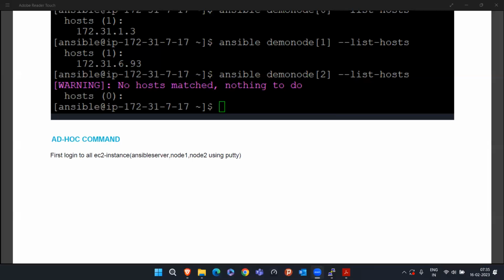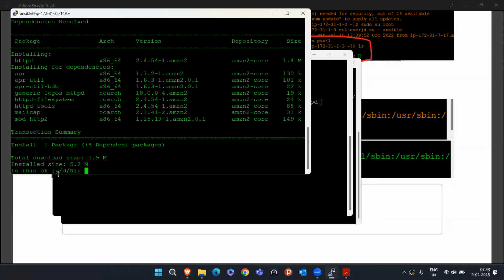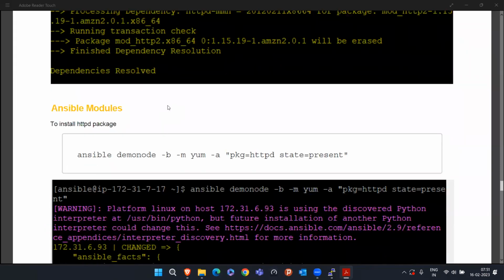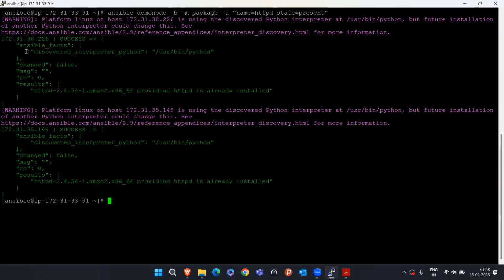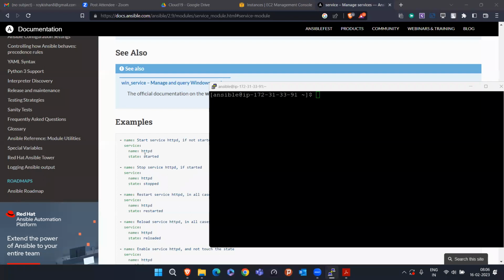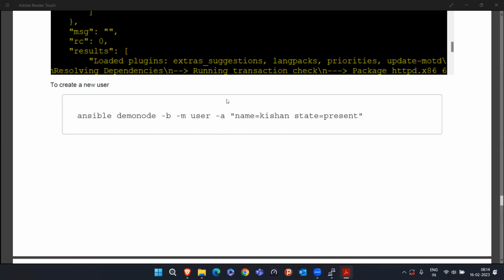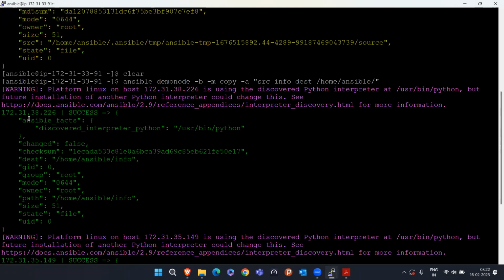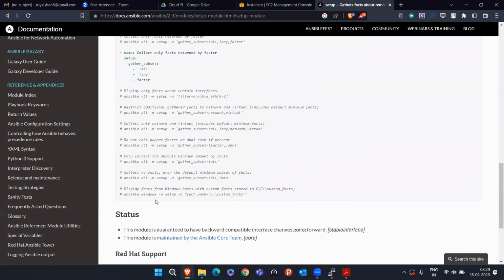DevOps with AWS Complete Course day-22 |DevOps with AWS Tutorials for Beginners | DevOps for Fresher